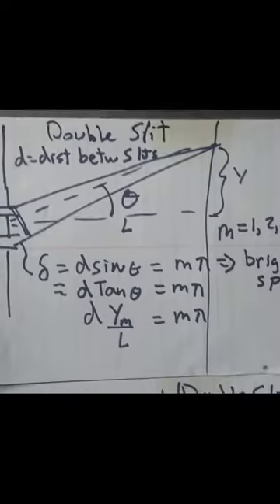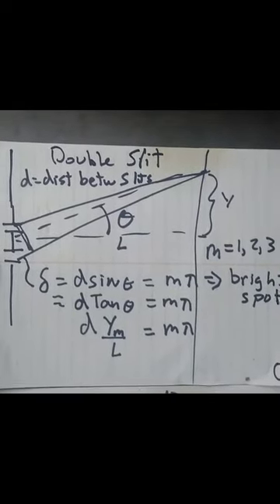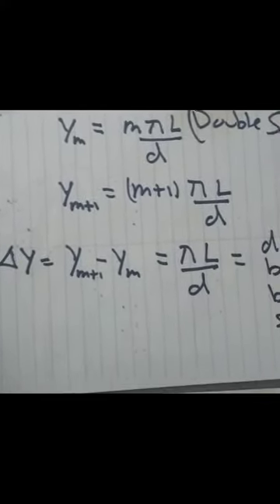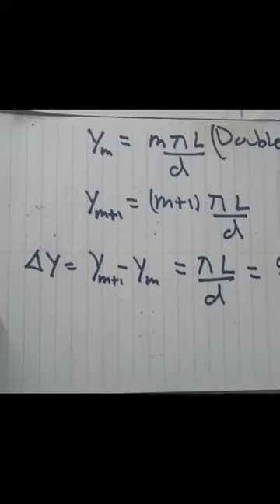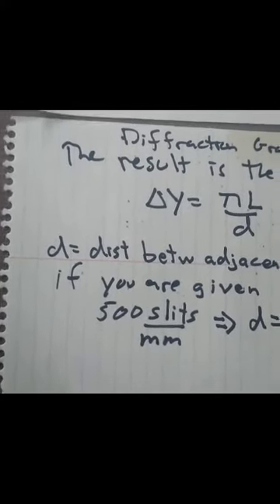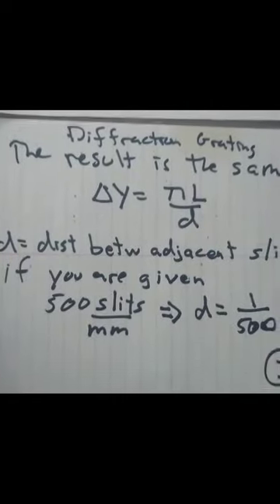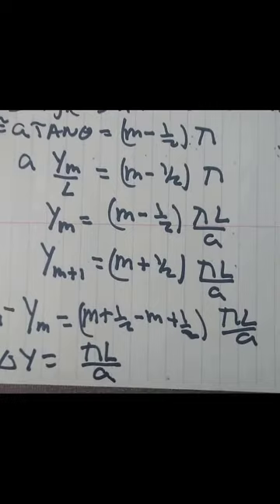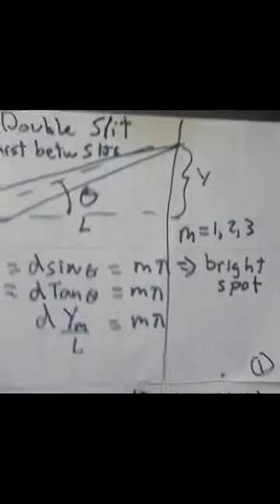Double Slit Experiment for Physics 1200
In this video, we study the Double Slit Experiment.